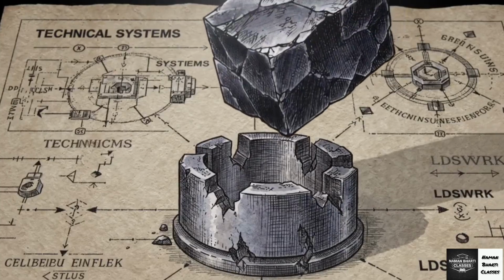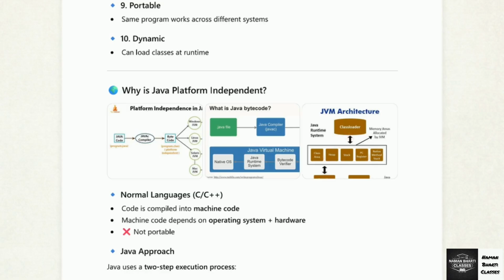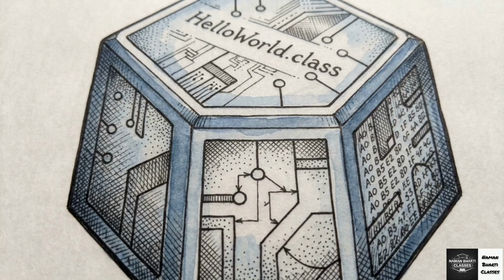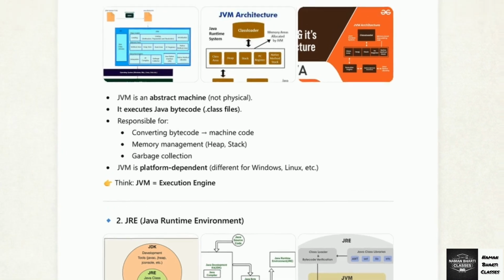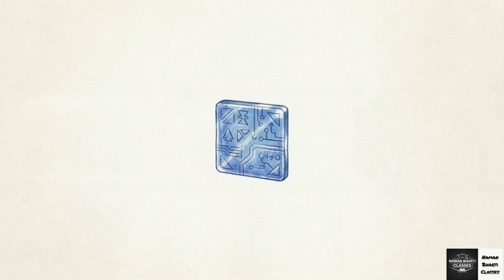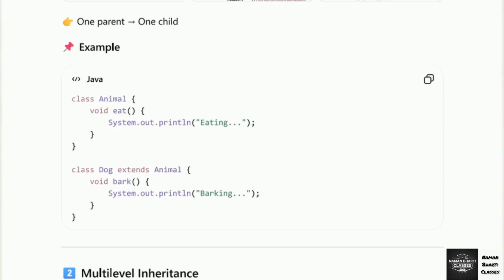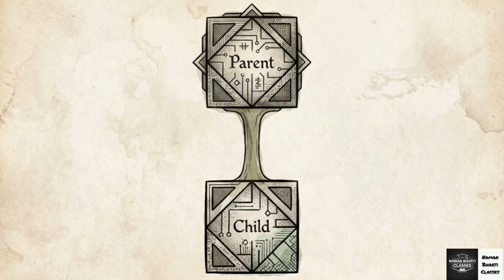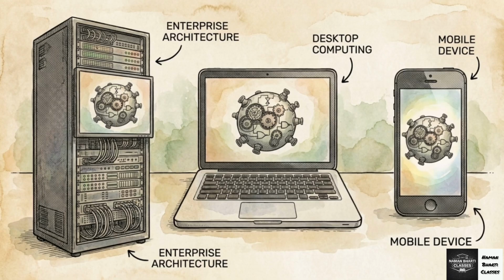Deconstructing Java from Source Code to Silicon|Naman Bharti Classes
Essential Guide to Java Fundamentals and Architecture

These educational excerpts provide a comprehensive introduction to the Java programming language, detailing its foundational principles and core technical architecture. The material outlines essential language traits such as platform independence and object-oriented design, while explaining the distinct roles of the JDK, JRE, and JVM in the development and execution process. Further technical sections define the use of variables, data types, and operators that form the basis of Java syntax. The documentation also covers logic implementation through control flow statements, including various loops and decision-making structures. Finally, the sources explore advanced concepts like inheritance and method overriding, illustrating how the super keyword facilitates interaction between parent and child classes.